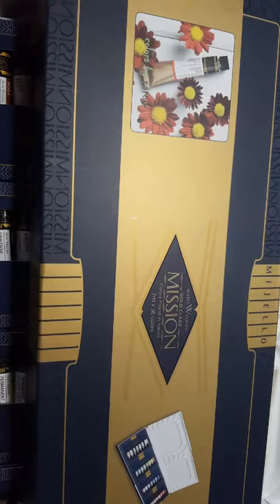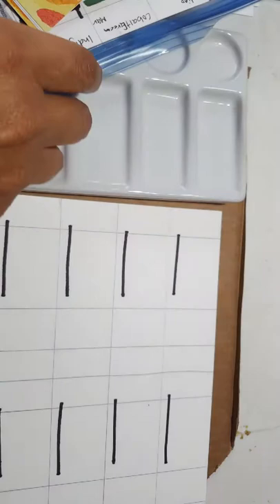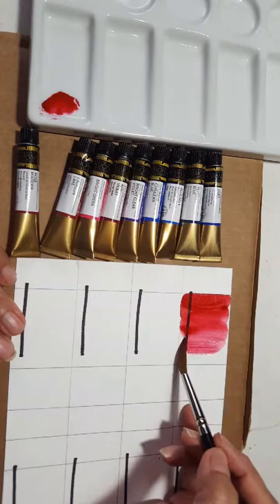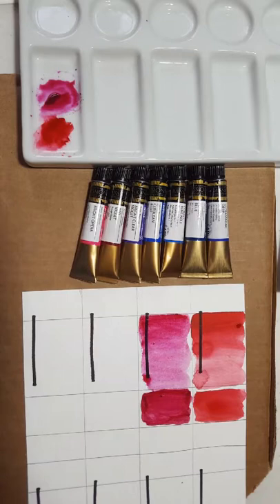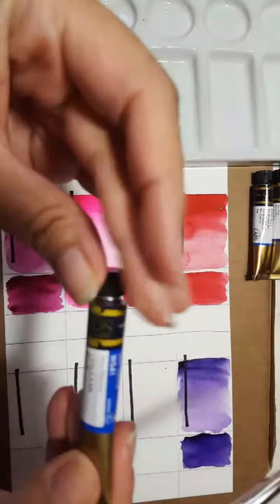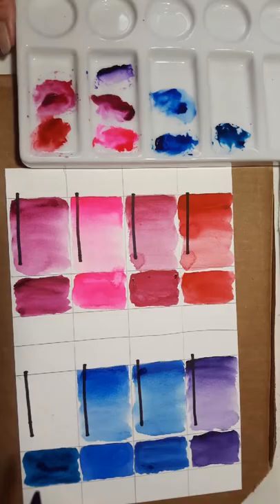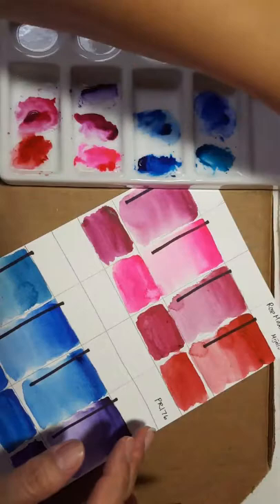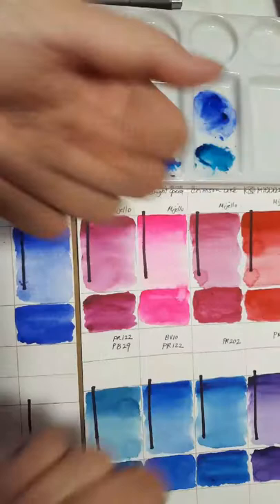Mijello Mission Gold 36 watercolor set swatches part 1 - Alicia DR Hankins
Upload of Instagram Live Video

Korean watercolor
Mijello Mission Gold watercolor paint
36 set with palette

Watch 9 color swatches of the 36 total
See
Rose Madder, Crimson Lake, Bright Opera, Red Violet, Bright clear Violet, Cerulean Blue, Cobalt Blue no. 1, Peacock Blue, Ultramarine Deep